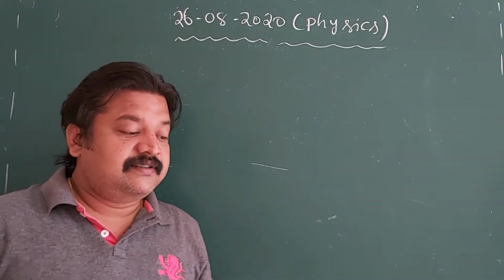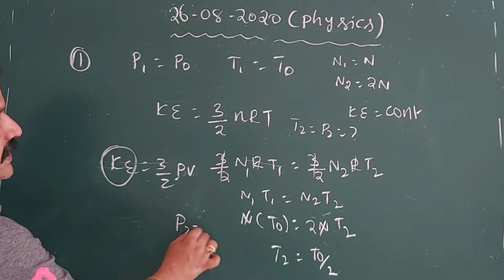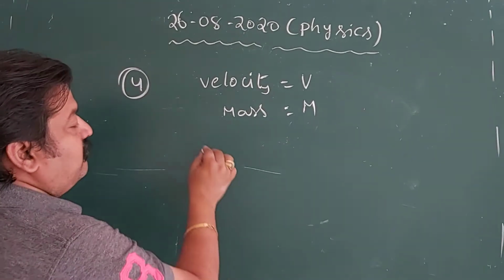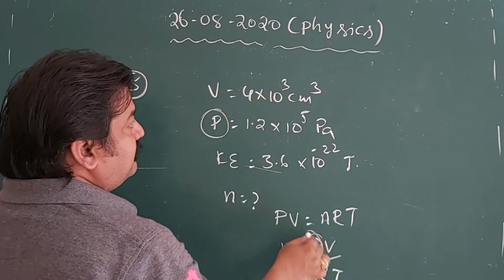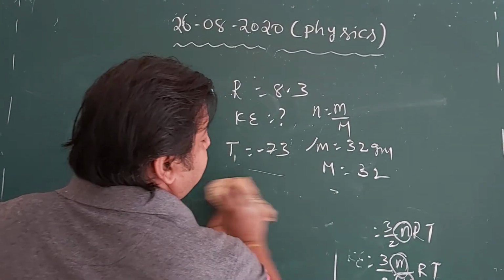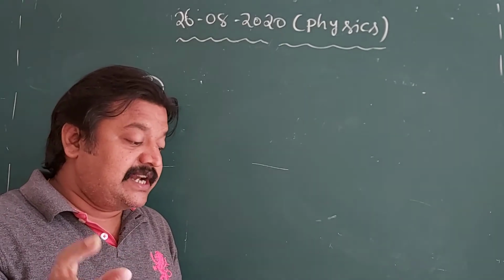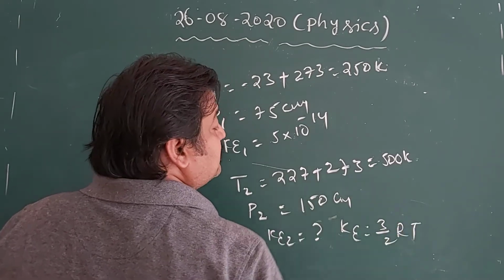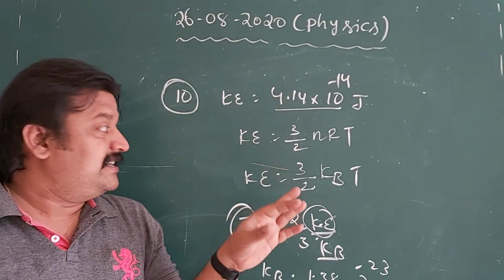JR NEET PHYSICS DT 26-08-2020 ASSIGNMENT